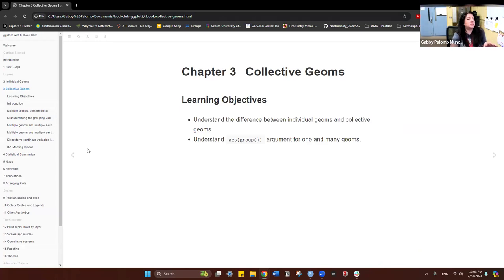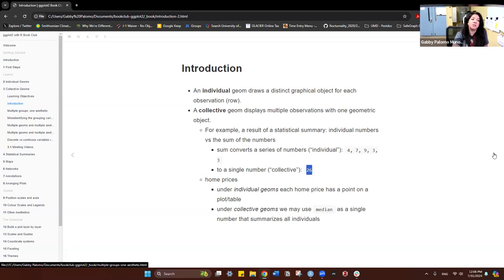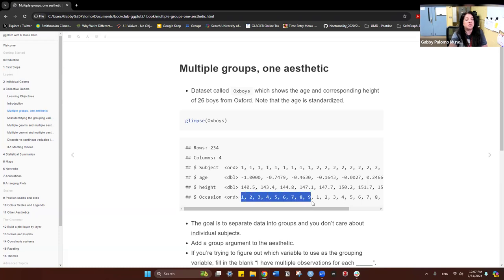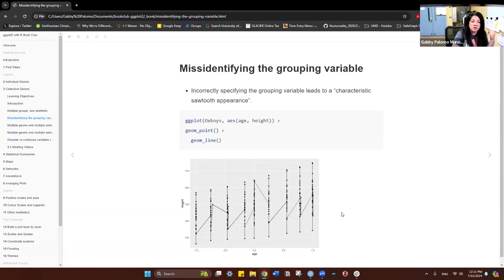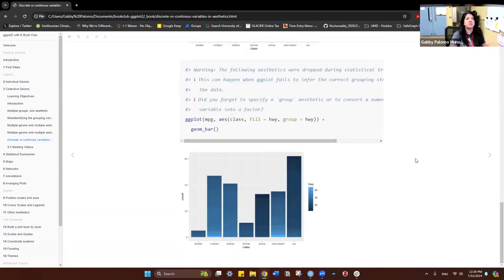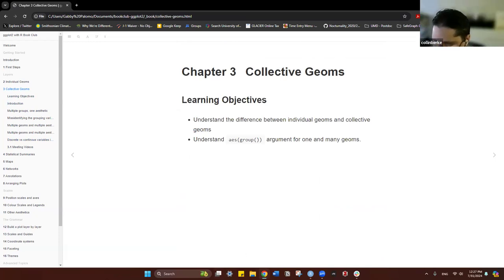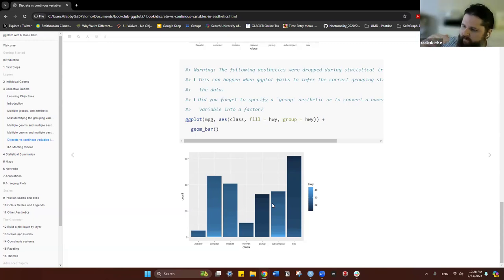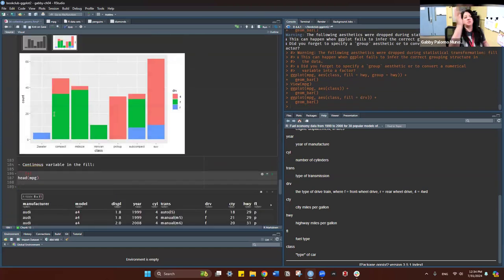ggplot2: Elegant Graphics for Data Analysis: Collective geoms (ggplot201 4)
Gabby Palomo leads a discussion of Chapter 4 ("Collective geoms") from ggplot2: Elegant Graphics for Data Analysis by Hadley Wickham, Danielle Navarro, & Thomas Lin Pedersen on 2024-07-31, to the DSLC ggplot2 Book Club. Cohort 01